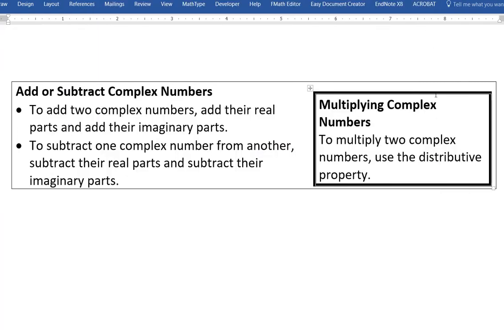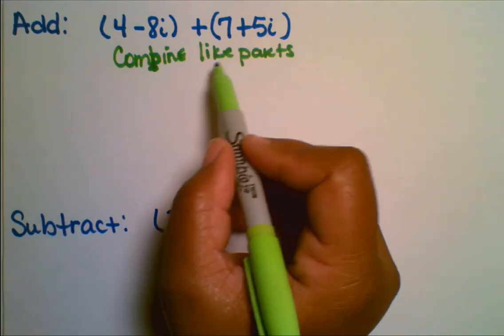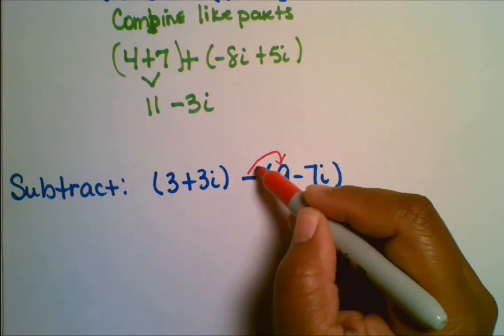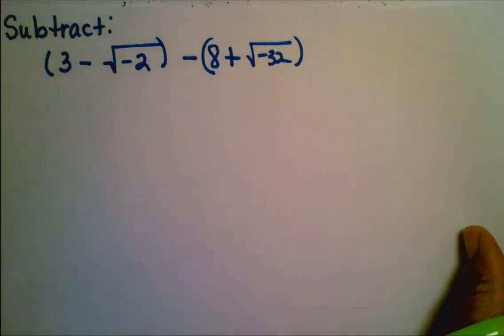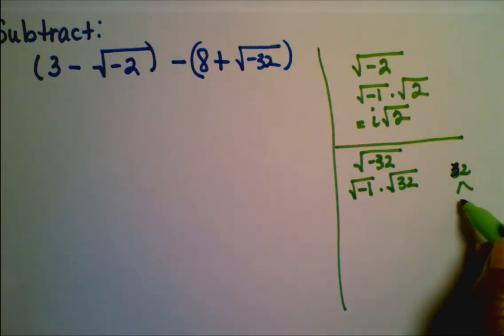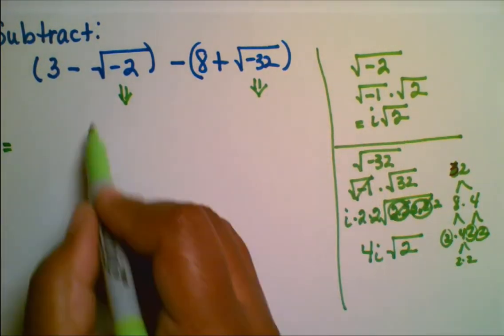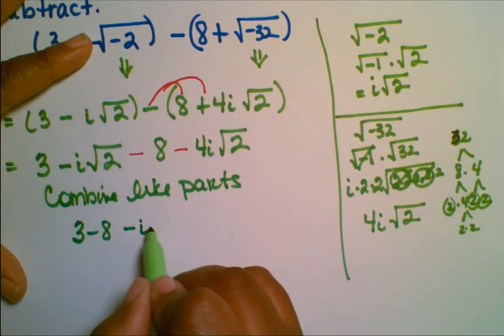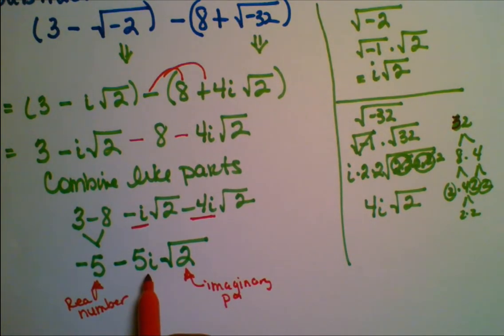Complex Numbers (Adding and Subtracting): Part 1